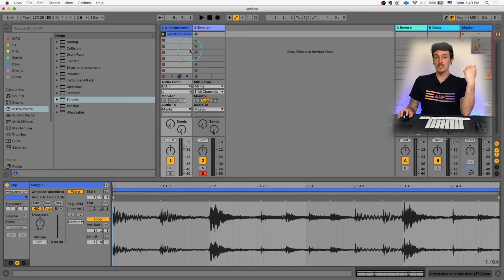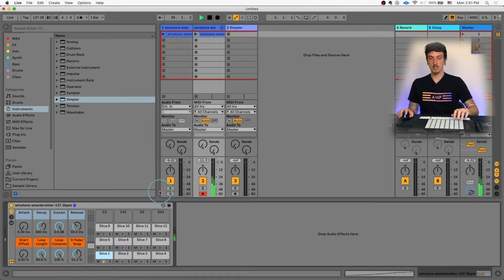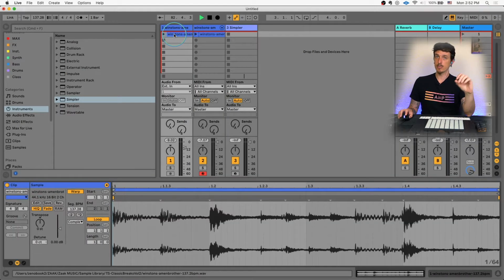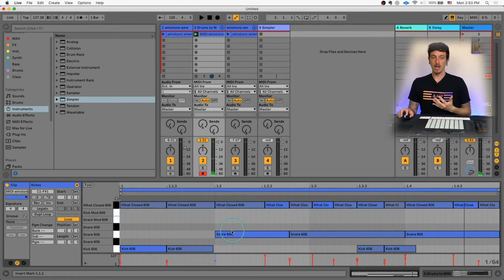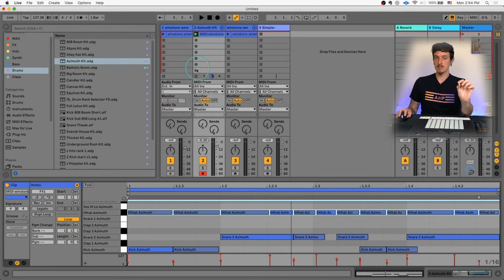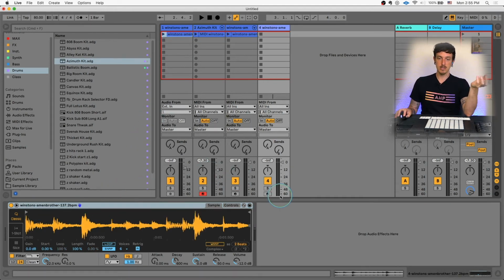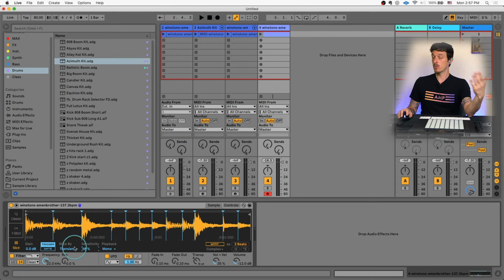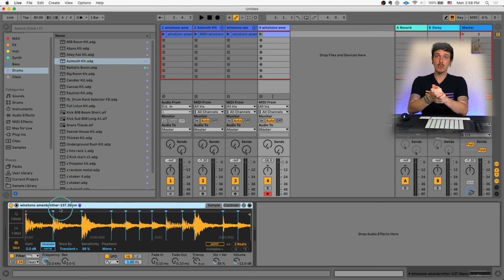3 Techniques for Slicing Samples in Ableton Live Tutorial // Keep Music Going Video Series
When producing in Live, there are always a million options for processing your sounds.  In this week's Keep Music Going Video Series, Ableton Certified Trainer Zaak Kerstetter is going to take a look at the TOP 3 WAYS to take a beat and rearrange it in any way you see fit.  "Slice to new MIDI track" and "Sampler" are great for creating new rhythms with sounds that you already enjoy. "Convert drums to new MIDI track" is useful when you’d like to maintain the rhythm, but swap out the sounds.
Be sure to keep an eye out for more Ableton tips and tricks from KMG Academy!

3 Techniques for Slicing Samples in Ableton Live Tutorial // Keep Music Going Video Series